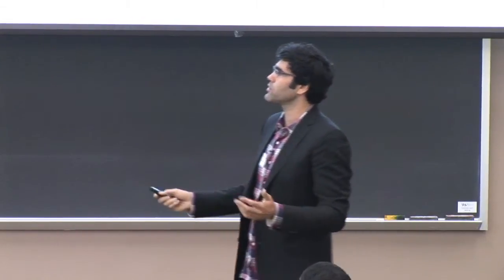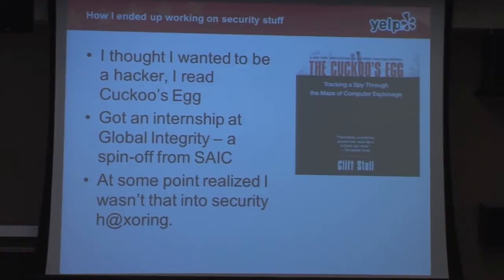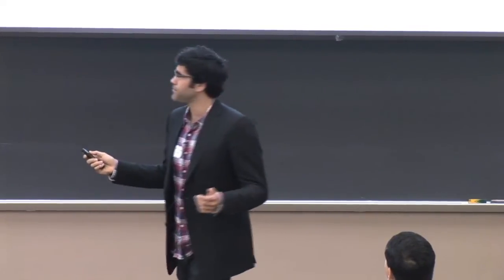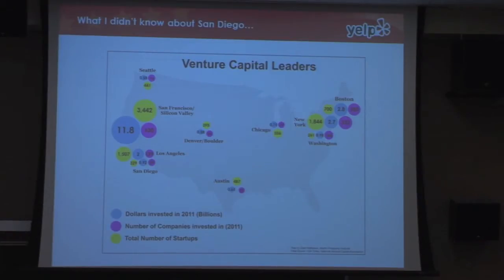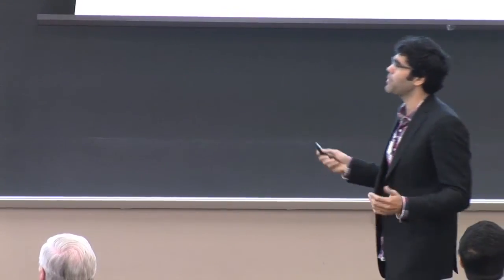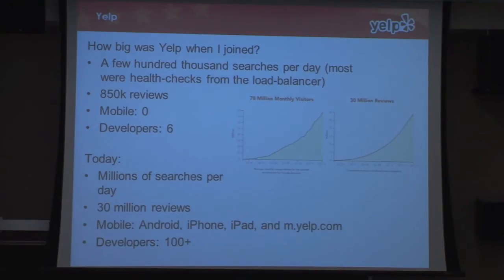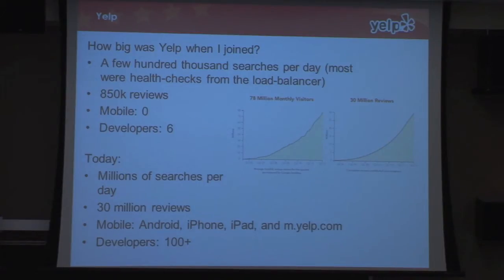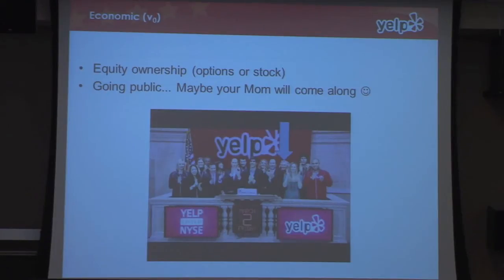Going Non-Linear from Point A to Point B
Michael Stoppelman
Yelp
October 5, 2012
Computer Science Department
50th Anniversary